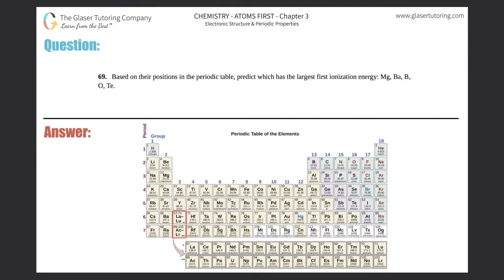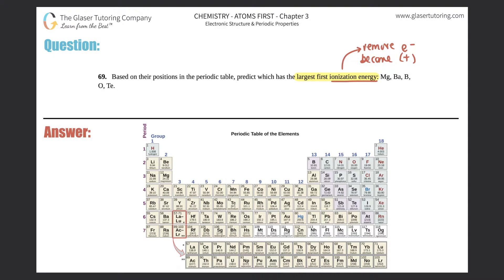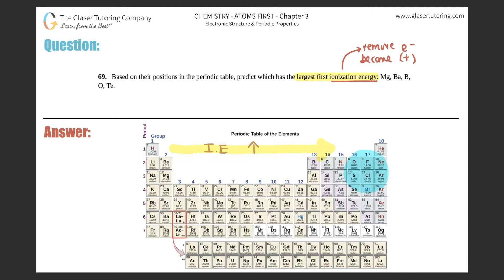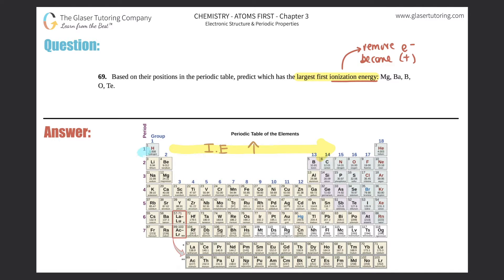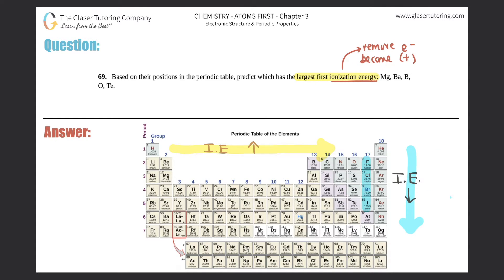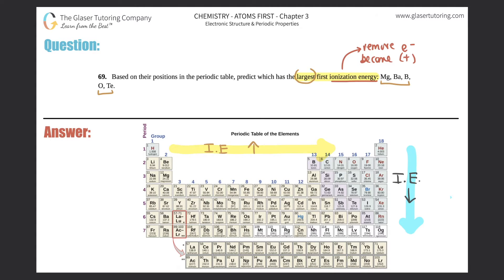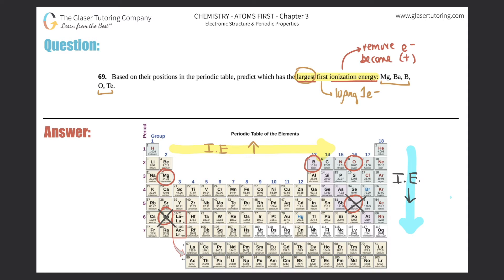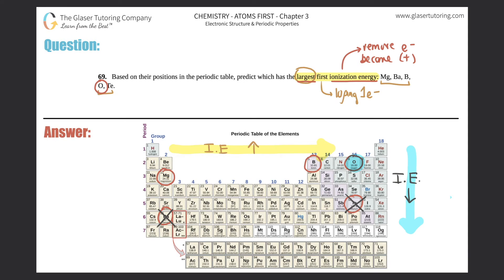6.69 | Predict which has the largest first ionization energy: Mg, Ba, B, O, Te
Based on their positions in the periodic table, predict which has the largest first ionization energy: Mg, Ba, B, O, Te.